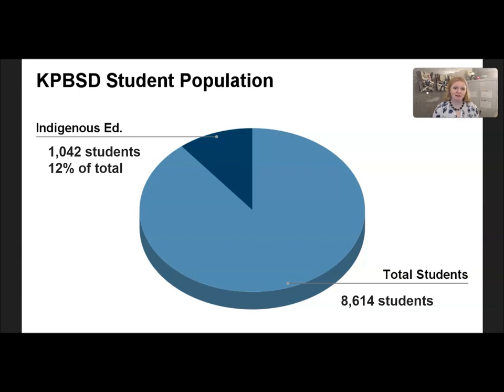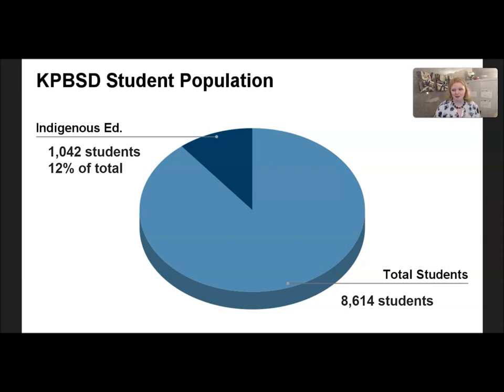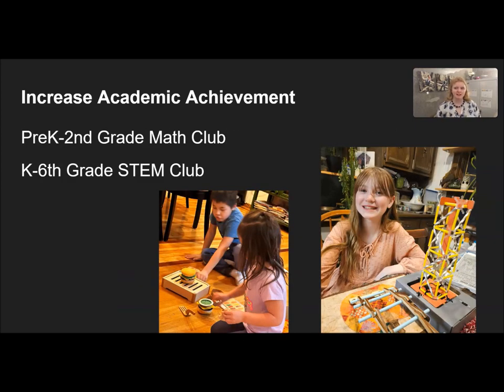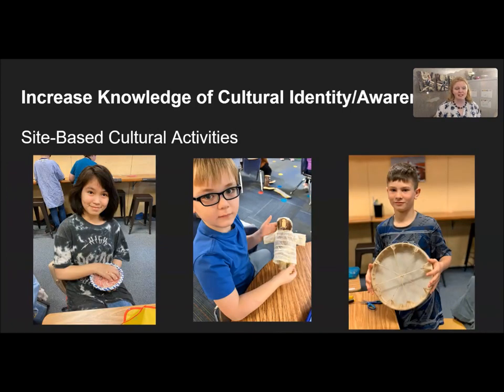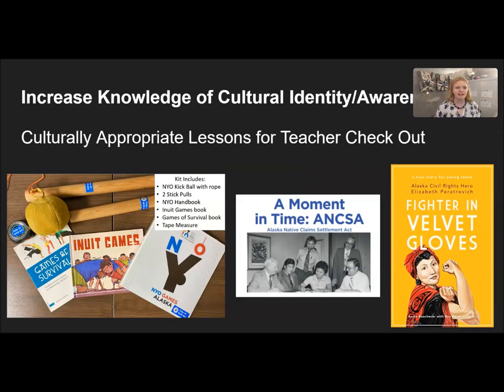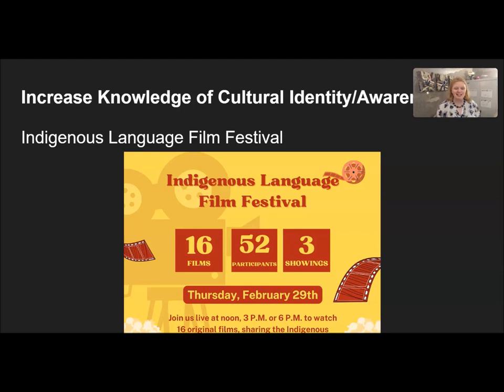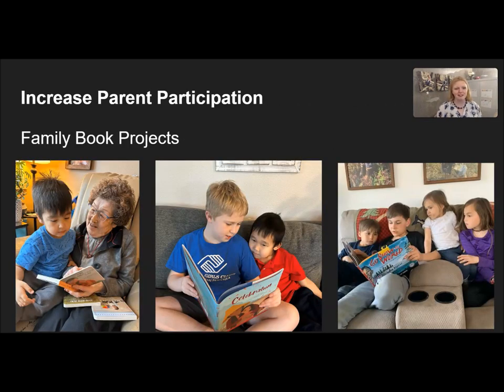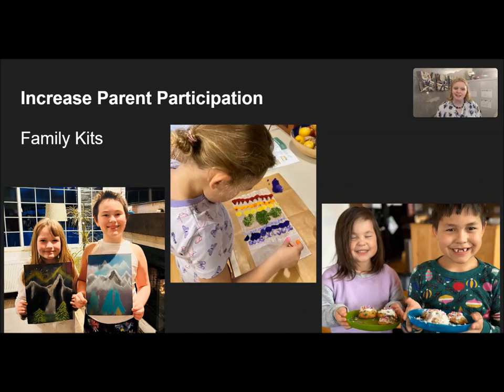What KPBSD Indigenous Education Does